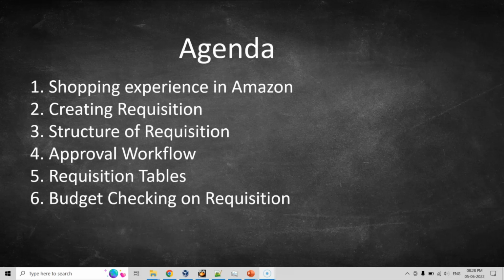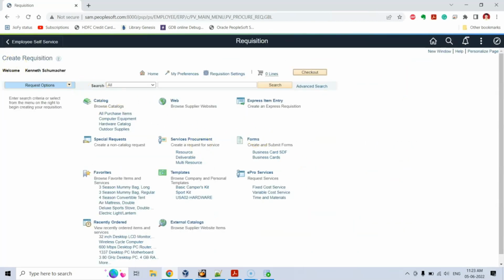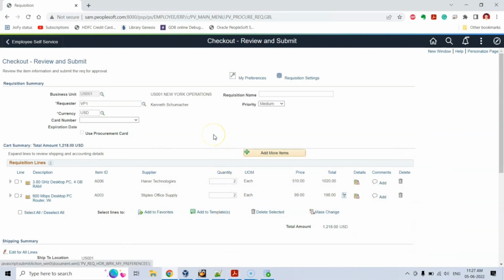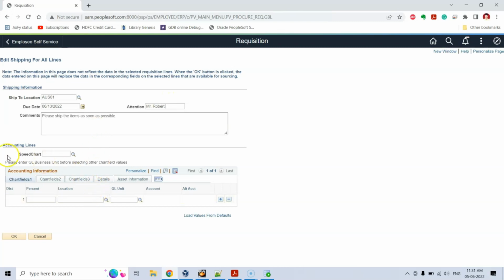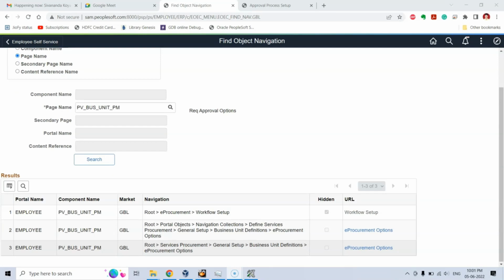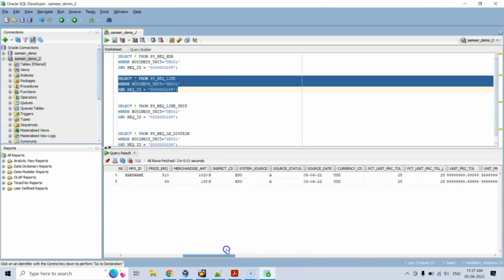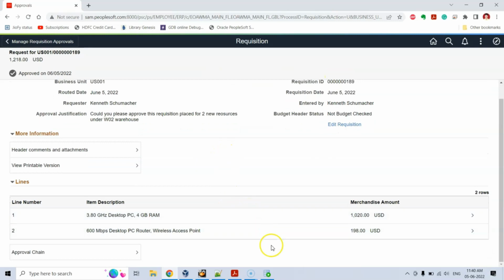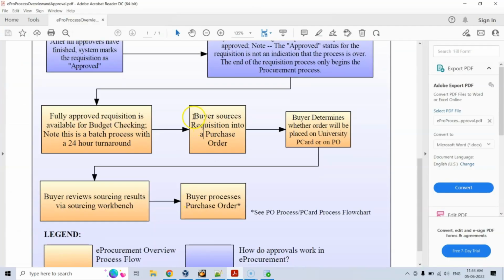PeopleSoft eProcurement Tutorial - Sameer Pravin Ranalkar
0:58  - What is PeopleSoft eProcurment?
1:28  - Retail shopping experience on Amazon
2:30  - Creating requisition in PeopleSoft
6:37  - Understanding structure of PeopleSoft requisition
8:05  - Why do we need accounting entries at requisition distribution level?
12:25 - Requisition Approval Configuration / Process
14:24 - After creating requisition, data gets stored in which tables?
17:02 - Logging in as requisition approver and approving requisition
21:18 - Budget checking PeopleSoft requisitions

1. Requisition creation process in PeopleSoft
2. Understand the structure of Requisition
3. Enable Workflow and Review Approval Configuration
4. Review Requisition Tables
5. Run Requisition Budget Check Process